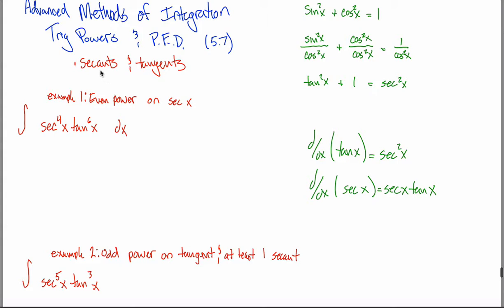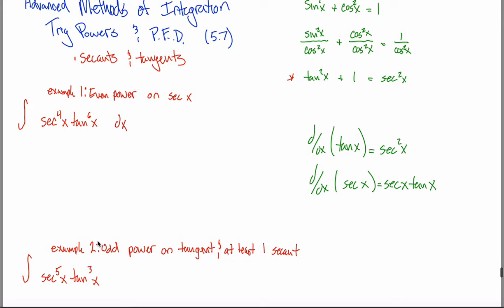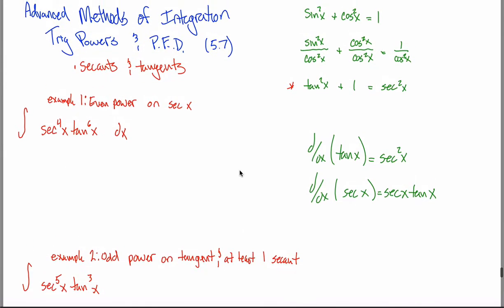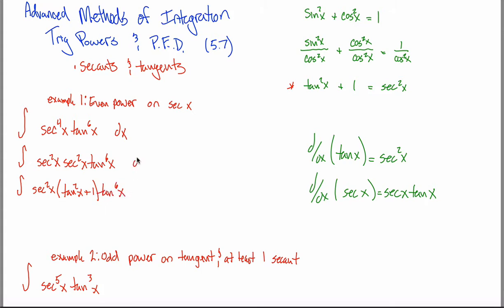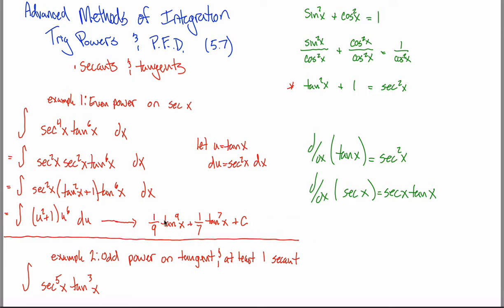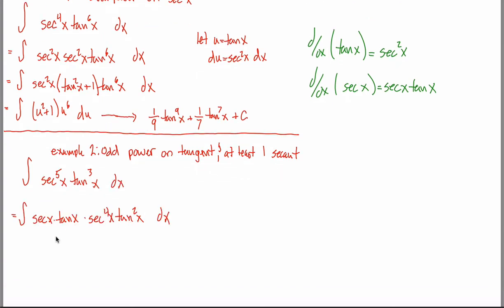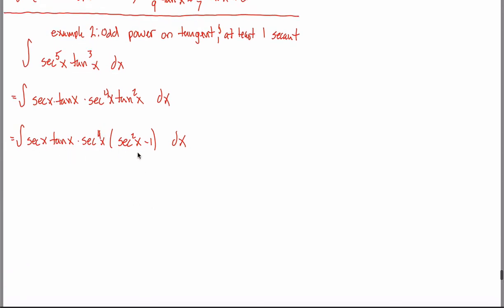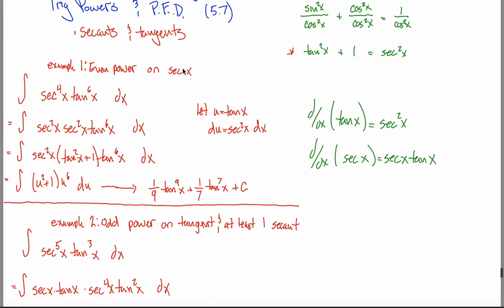5.7: Integrating Trig Powers (sec and tan)